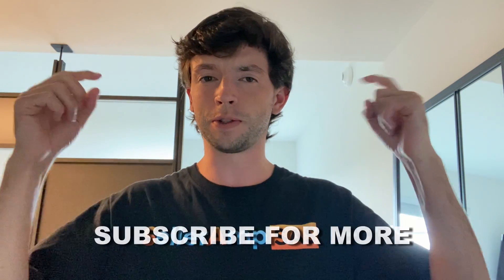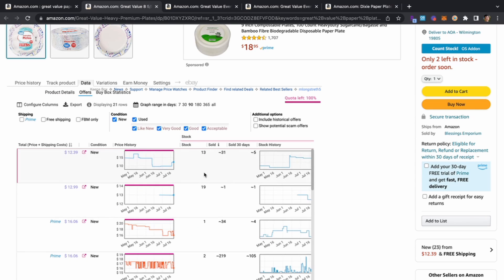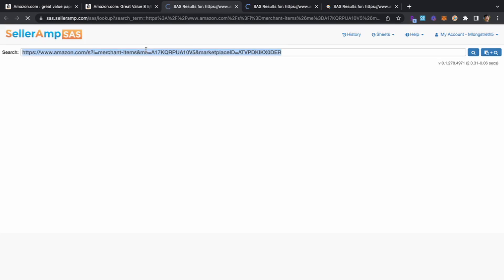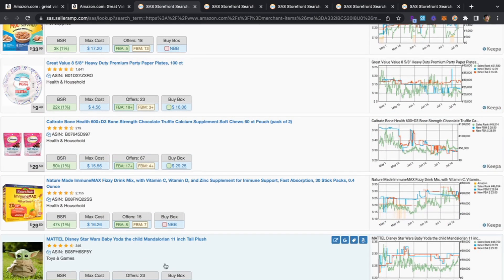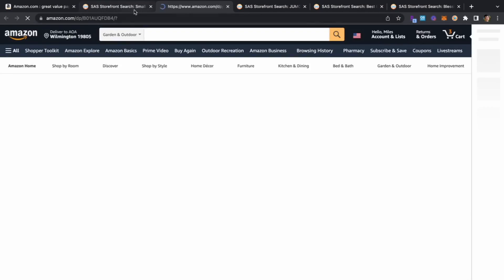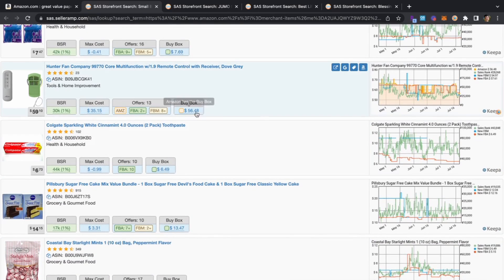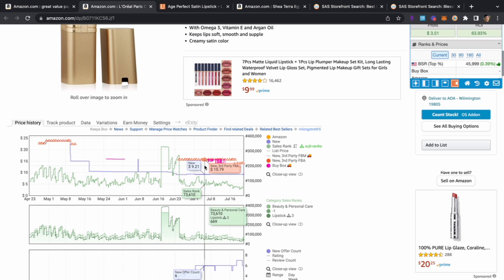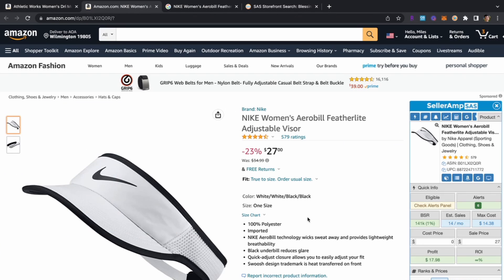How To Find Your First Online Arbitrage Product | Amazon FBA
Join flips4miles of SellerAmp for a sourcing session highlighting how quick and easy it is to find products, analyze and find a winner. Miles finds 4 different products in this video and walks you through where to see key data in SAS and some of his thoughts on what to look for when analyzing.